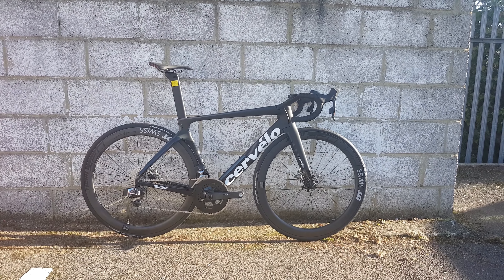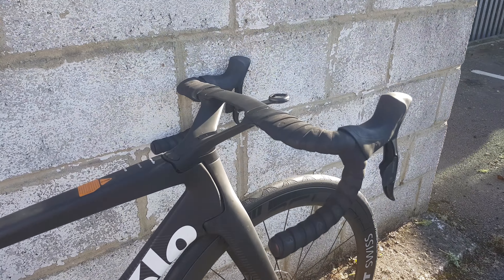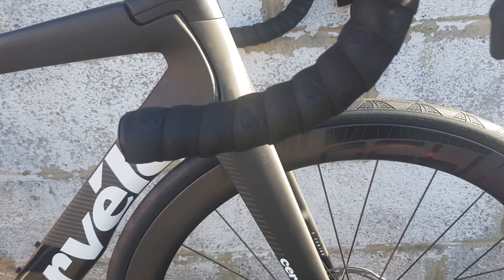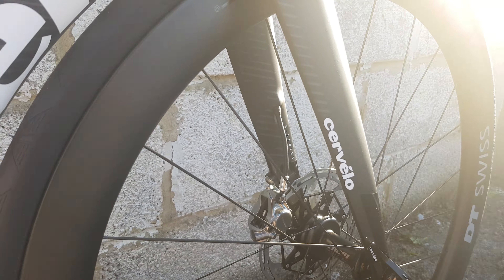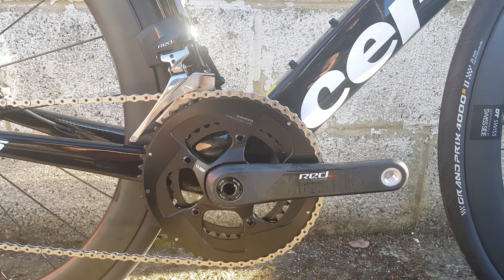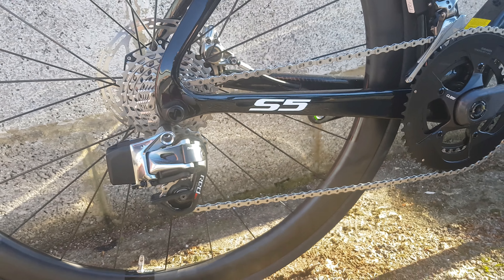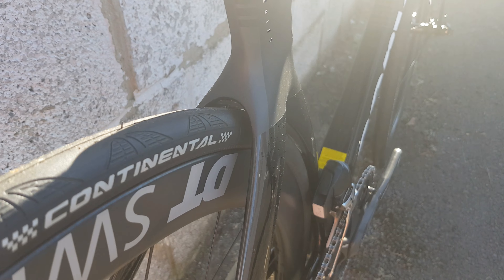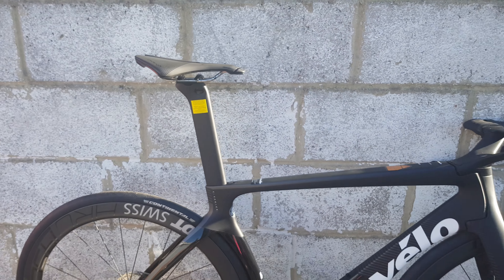Finally! The 2019 Cervelo S5 Disc - Sram eTap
After i saw this in Germany a couple of months ago i have been looking forward to finally having one in store!! its better than i remembered